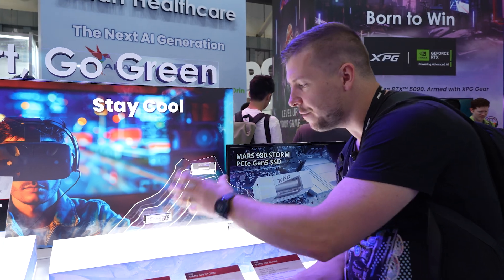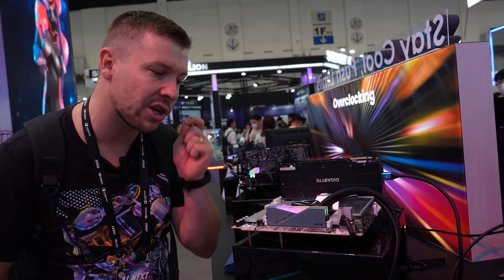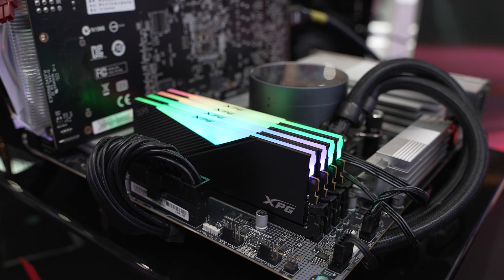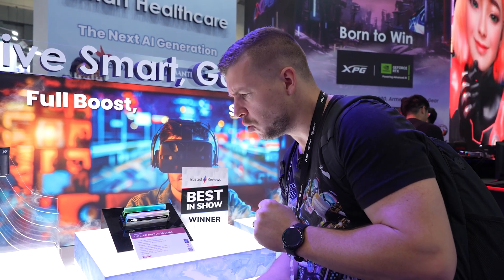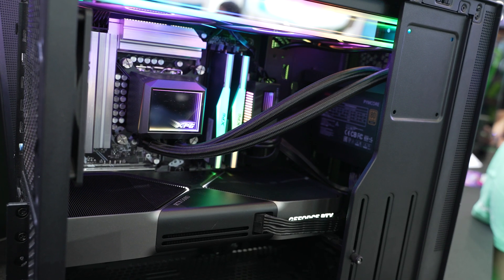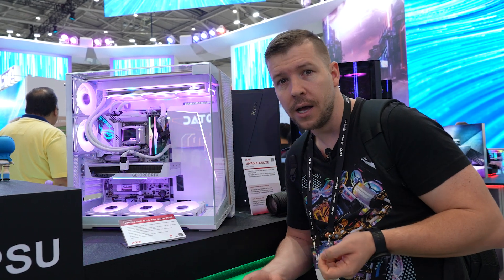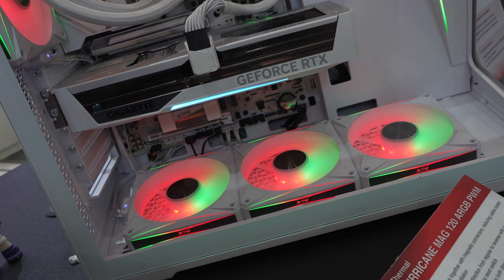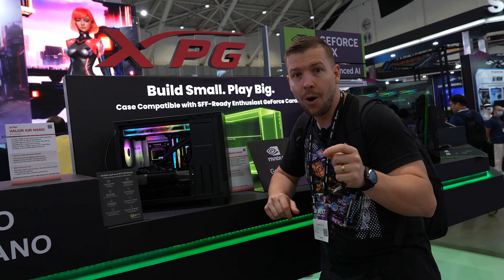RAM Just Got an Upgrade… and It’s Wild | Computex 2025 ADATA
We are here at Computex 2025 to check out all new and exciting PC hardware and tech. Let's check out what the best PC's are here at Computex, we hope you enjoy!